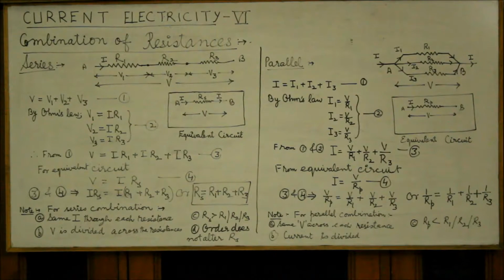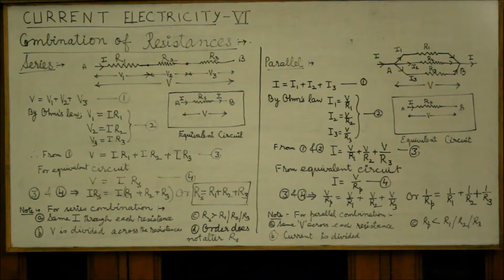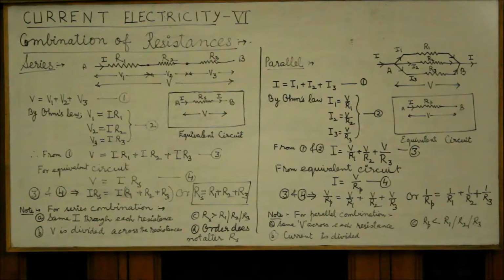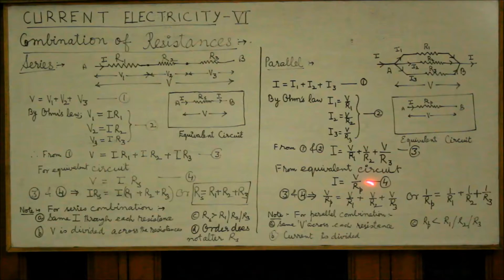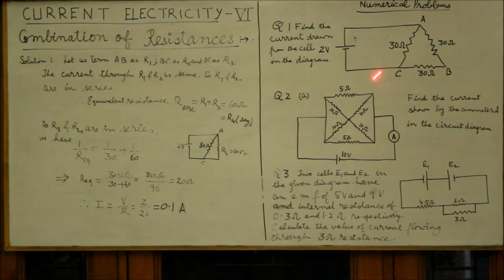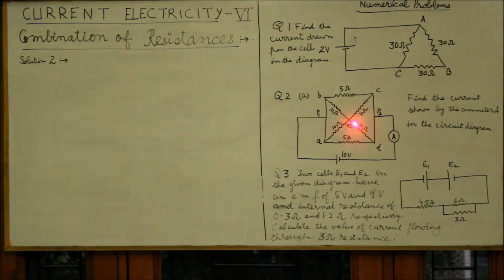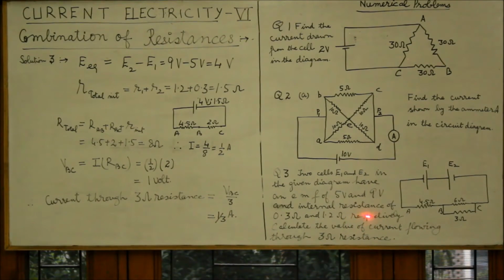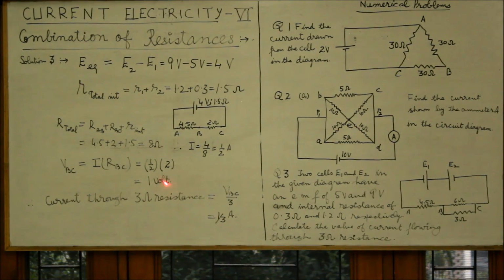COMBINATION OF RESISTANCES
Series & Parallel Combination of Resistances; CBSE Physics Class 12